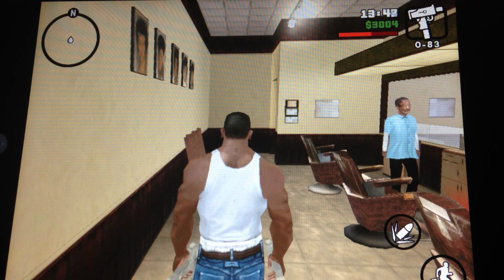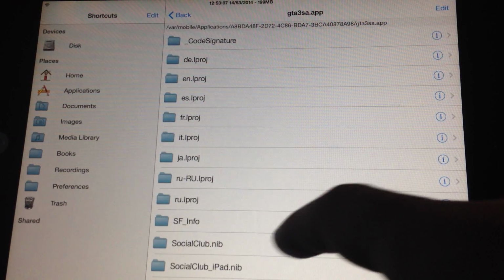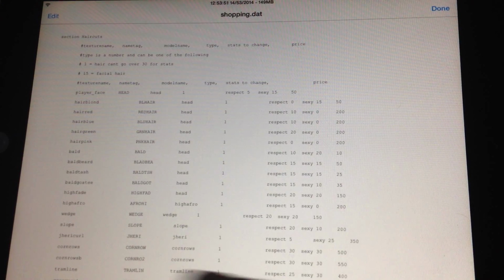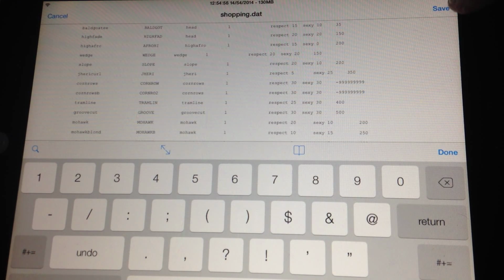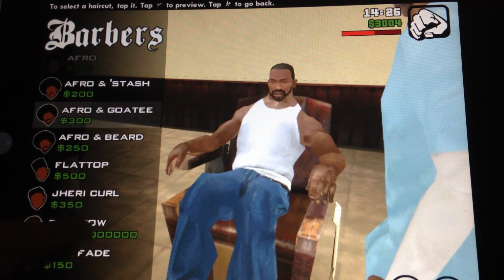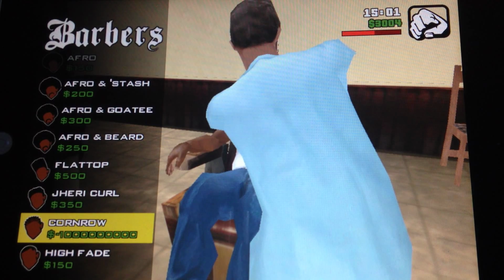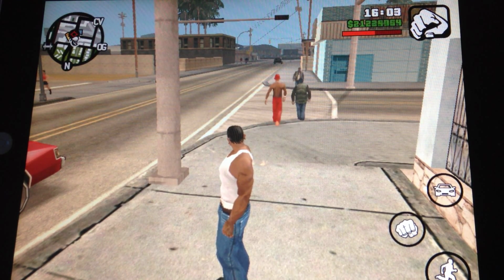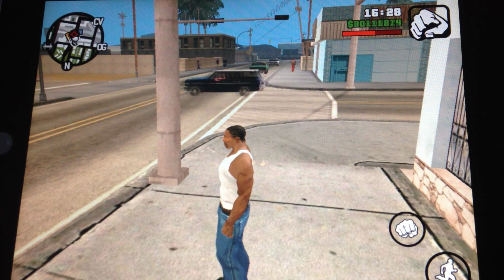Jailbroken GTA San Andreas iOS Money ModdingTutorial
welcome back this is My second tutorial of many to come on how to mod GTA San Andreas.
this video will show you how to edit the values for the big payout to get virtually unlimited money in the game.
please be sure to catch my last san andreas video if you have yet to.